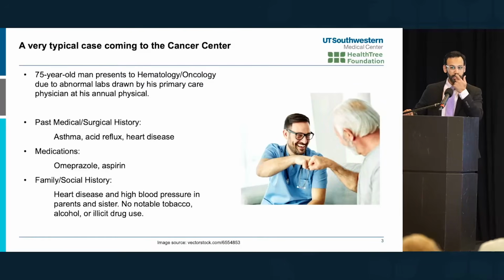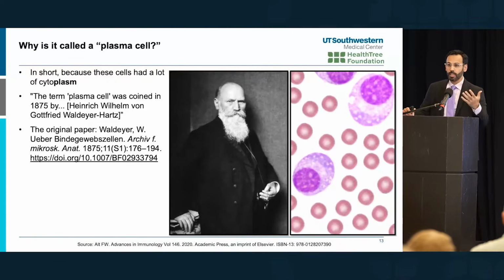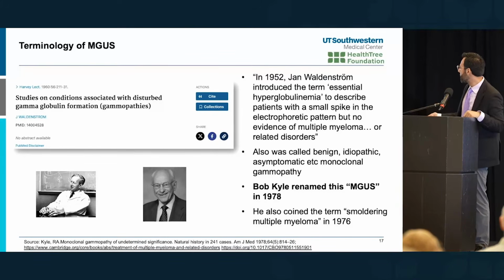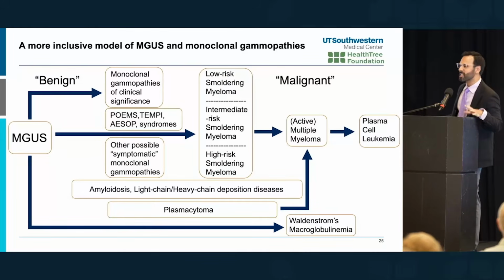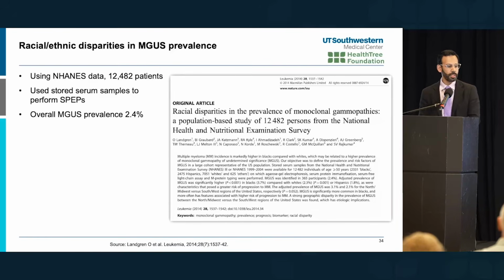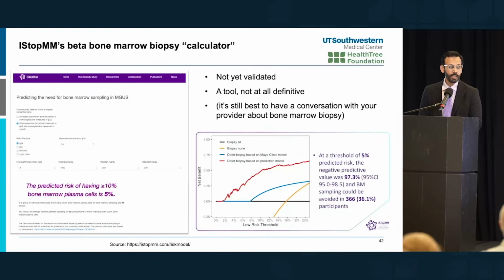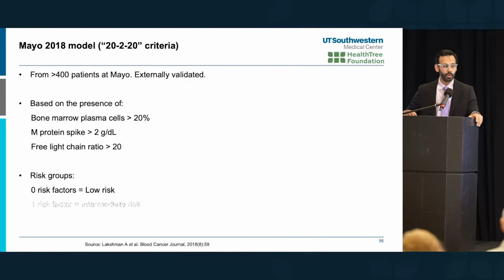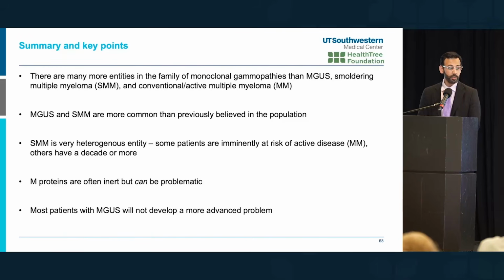MGUS and Beyond - Unlocking the Mysteries of Progression | Adeel Khan, MD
In this HealthTree Roundtable from Austin, Dr. Adeel Khan explains how MGUS and smoldering myeloma can progress to multiple myeloma. Learn about the key risk factors, genetic changes, and early detection strategies helping researchers “unlock the mysteries of progression.” Perfect for anyone wanting to better understand MGUS, smoldering myeloma, and prevention of active disease.